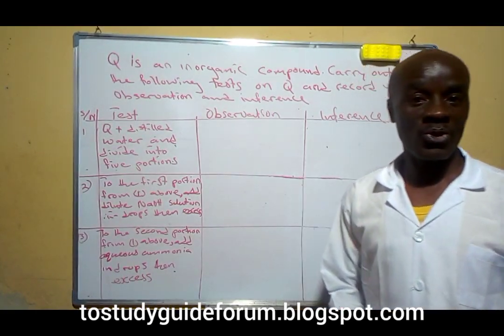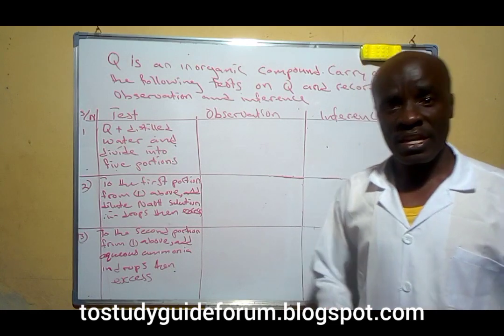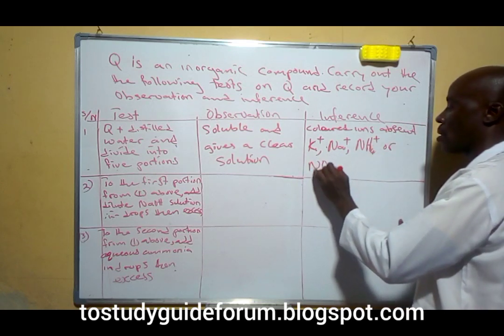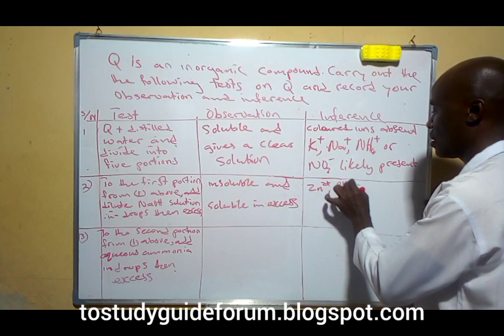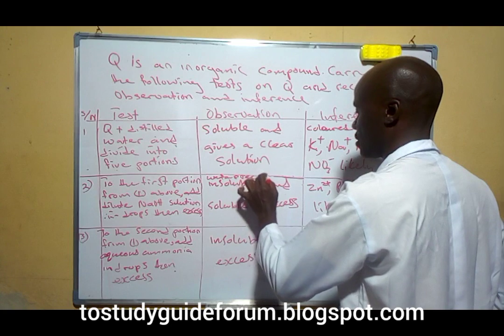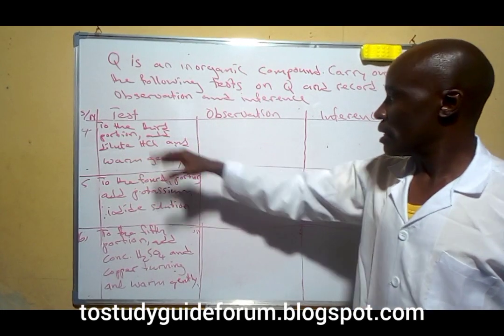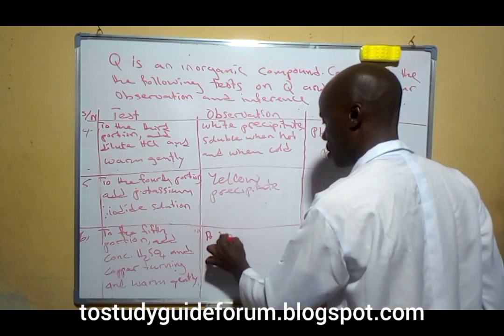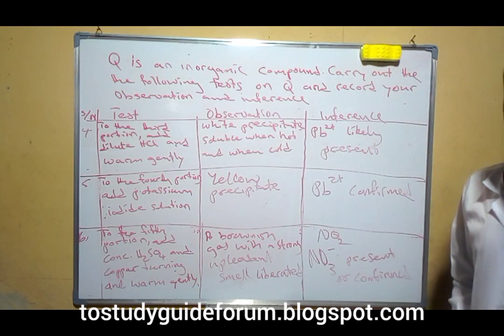Preparatory Class on Analysis of Lead Trioxonitrate V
In this NECO 2025 exam preparatory class, you are going to learn about one of the basic methods of testing the ions in Lead trioxonitrate

2025 exam preparation classes